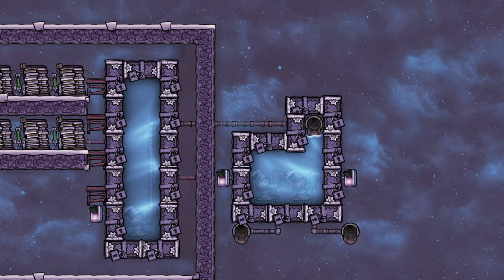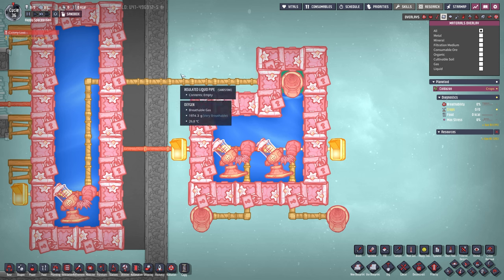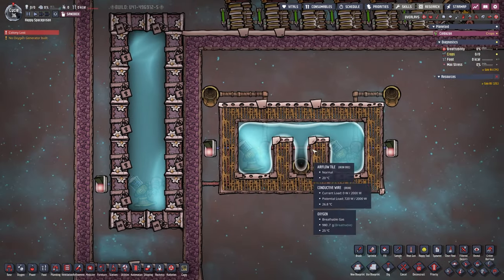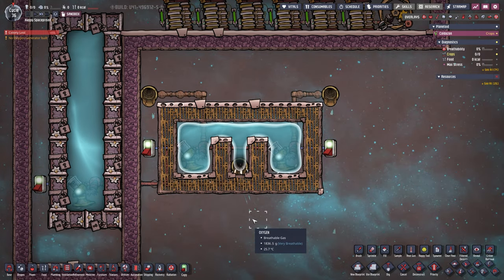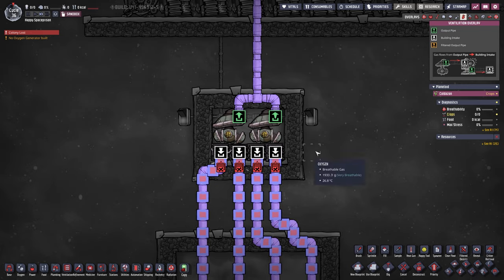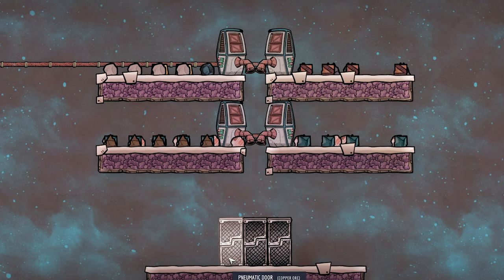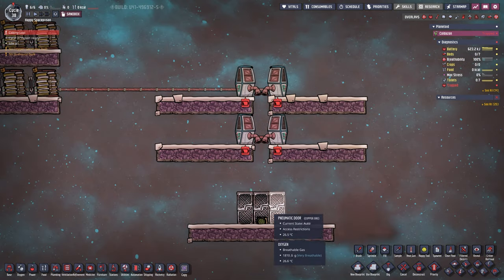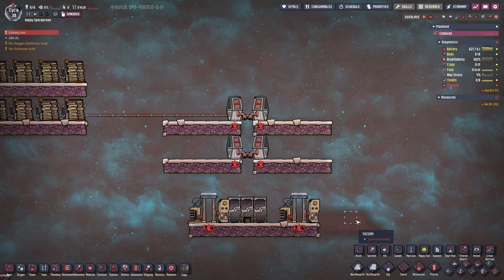GERMAN ENGINEER explains ONI: INFINITE STORAGE! Oxygen Not Included Spaced Out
BierTier explains INFINITE STORAGES!
Infinite Storages are highly important in ONI. Not only are they efficient, but they also help increase your FPS in the late game drastically. This is why we are going over all 3 types of infinite storage in the game: liquid, gas, and solid. All are examples that I use myself, there are many others that work just as great, but these are my preferred ones.

TIMESTAMPS:
00:00 Intro
00:33 Manual Airlock INFINITE Liquid Storage
03:12 Airflow Tile INFINITE Liquid Storage
05:28 INFINITE Gas Storage
08:14 INFINITE Solid Storage